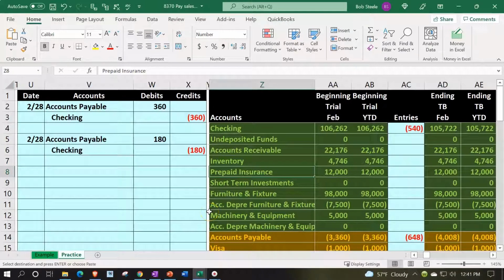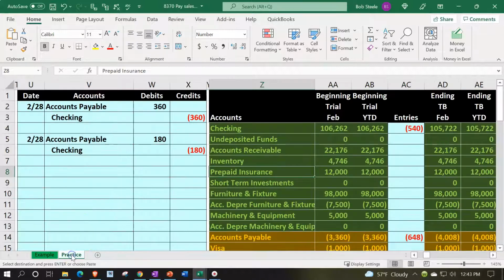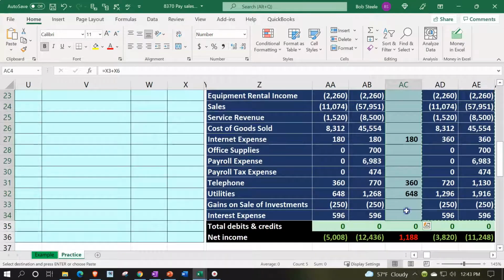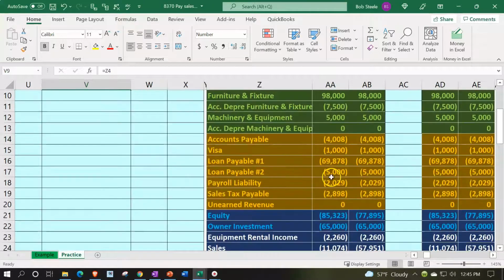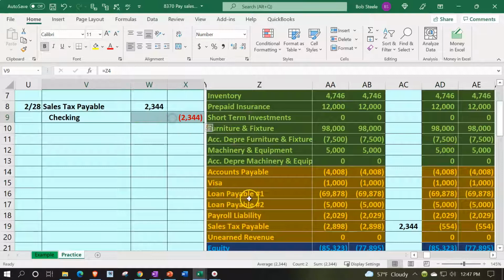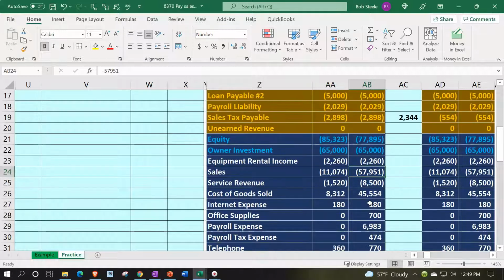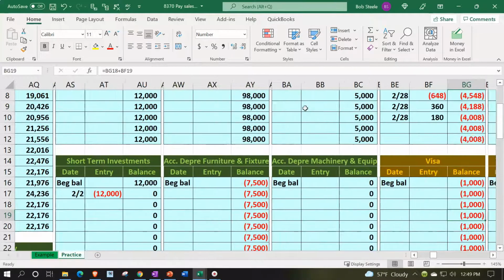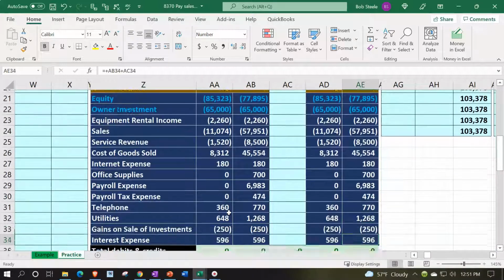Pay Sales Tax 8370 Excel Accounting Problem 2021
Pay Sales Tax